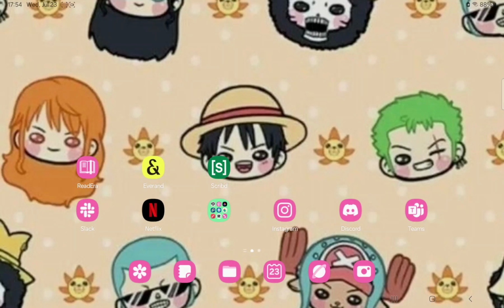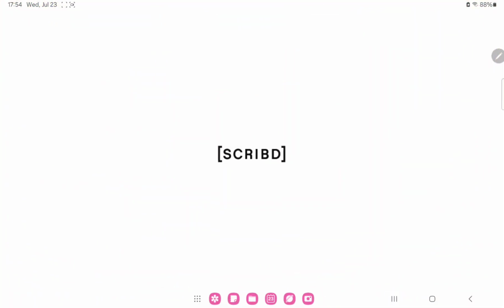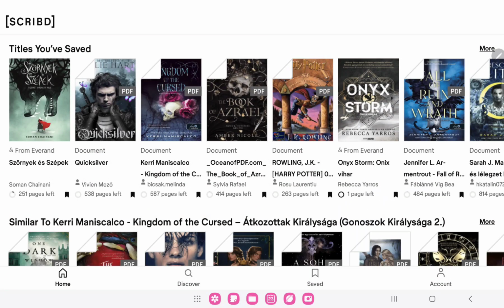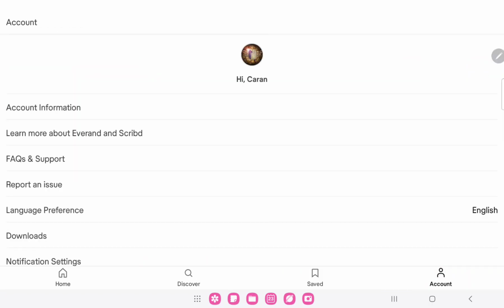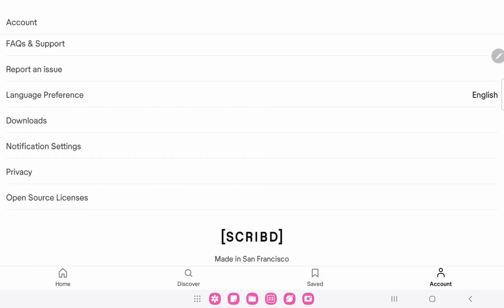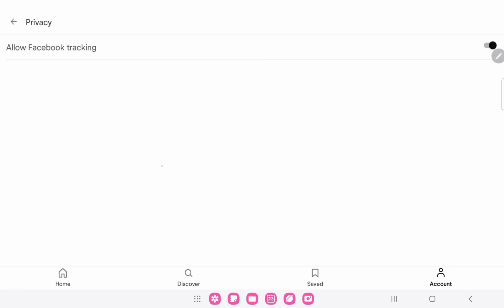How to set privacy on Scribd?